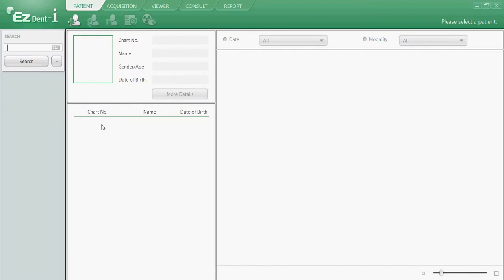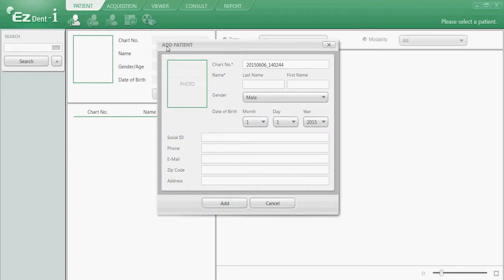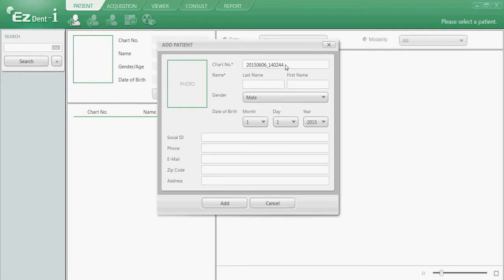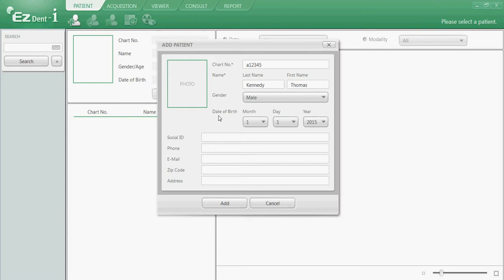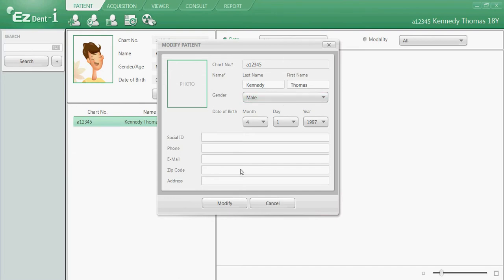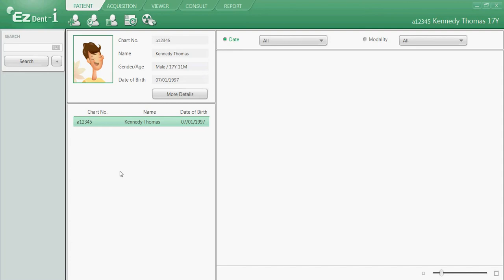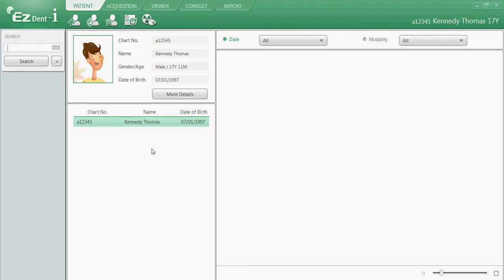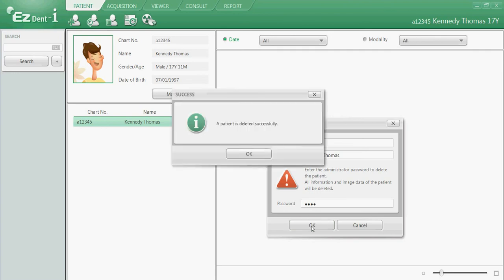Patient : EzDent-i Chapter 01 02 Patient Entry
Video manual on patient entry in the EzDent-i software, demonstrating how to add, modify, and delete patient records.